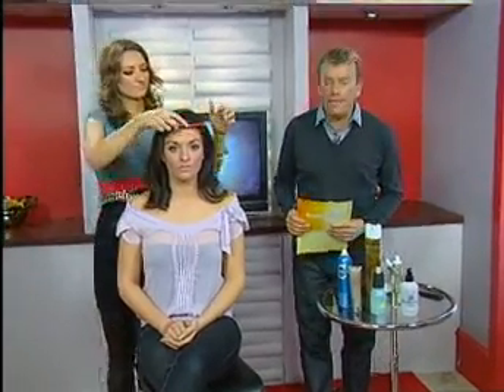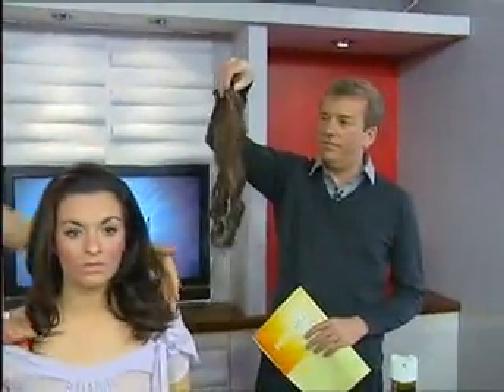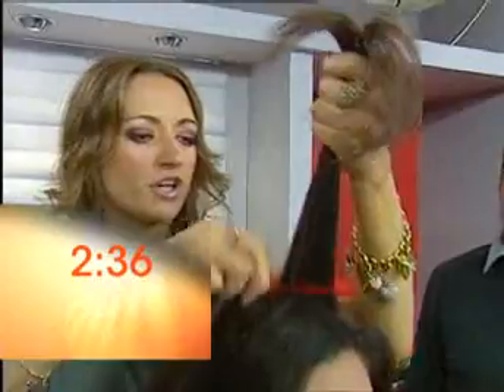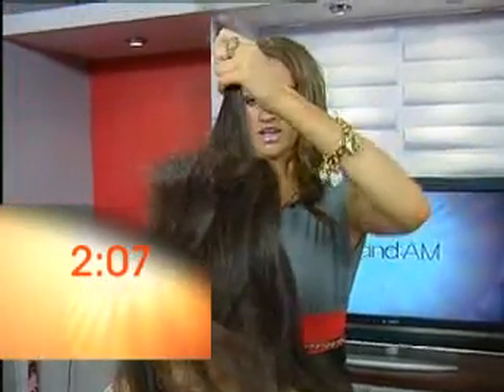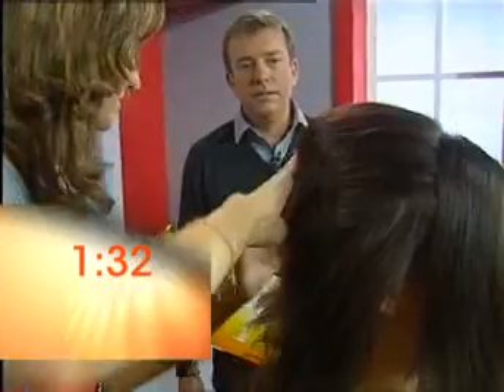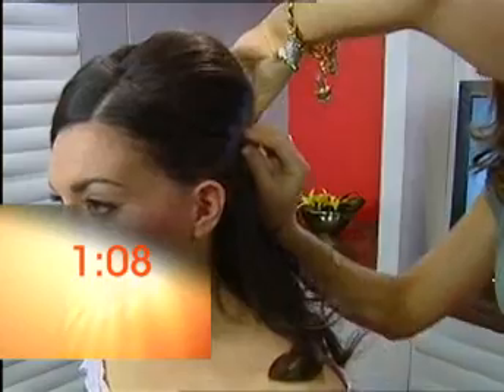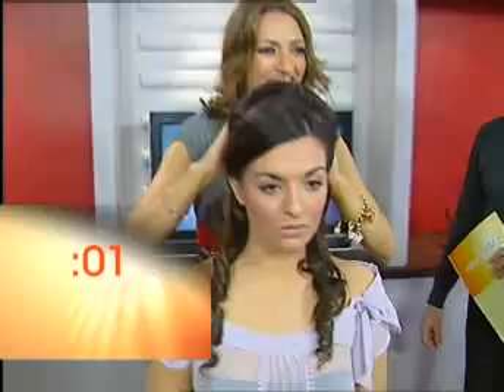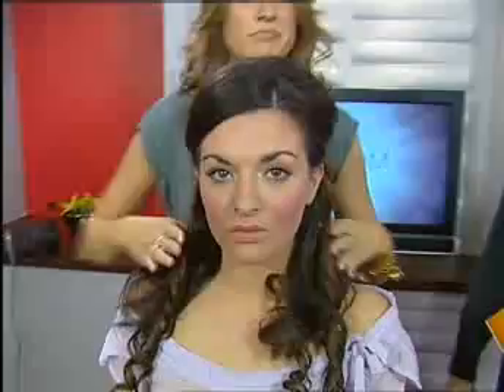From Lisa to Jennifer Love Hewitt in 3 mins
hair stylist Tori Keane shows how you can create that Jennifer Love Hewitt style in 3 mins